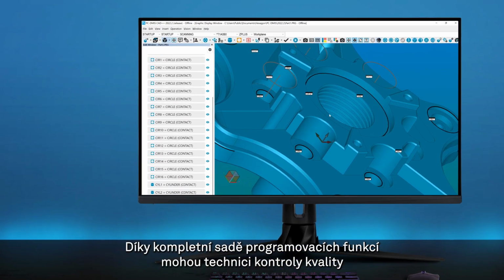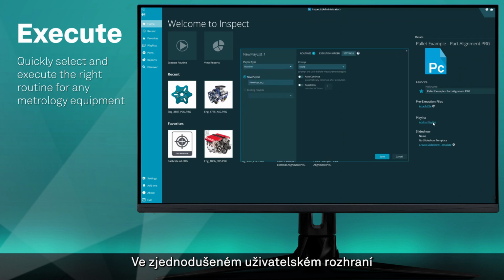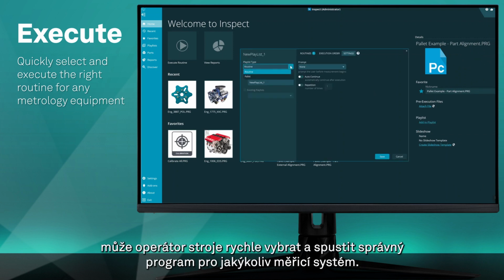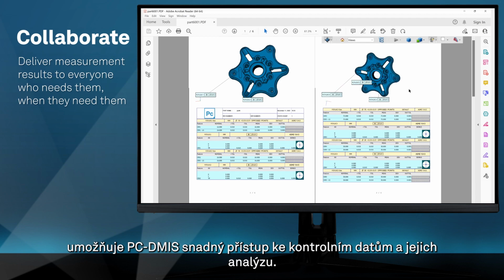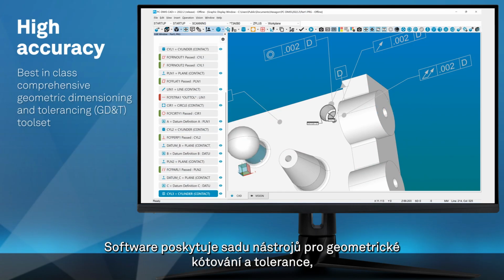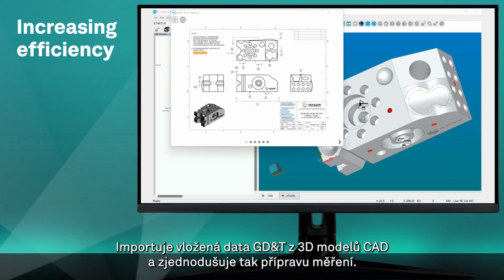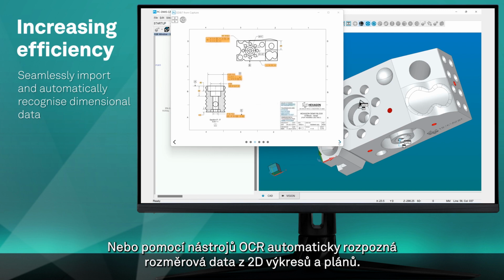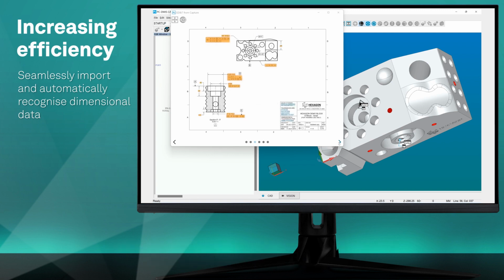Metrologický software PC-DMIS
PC-DMIS je přední světový metrologický software pro stacionární a mobilní souřadnicové měřicí stroje.